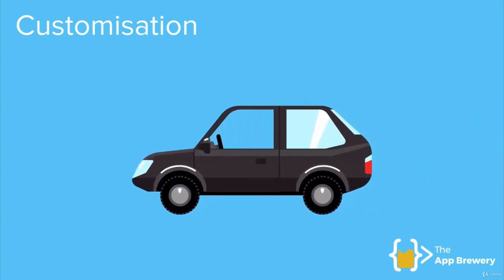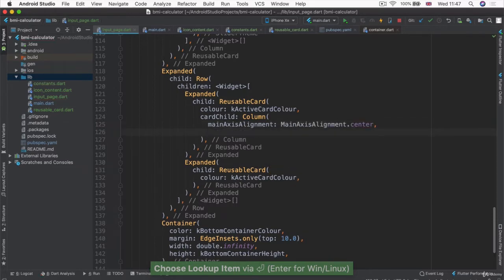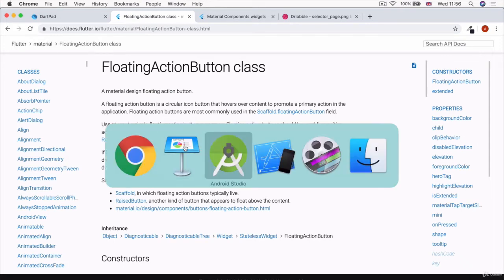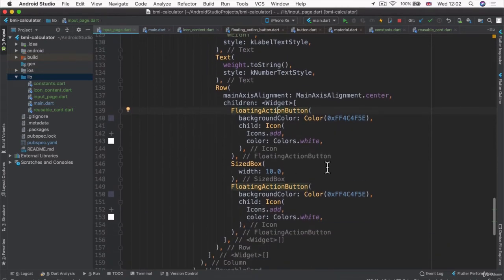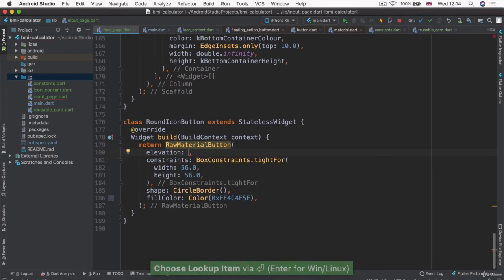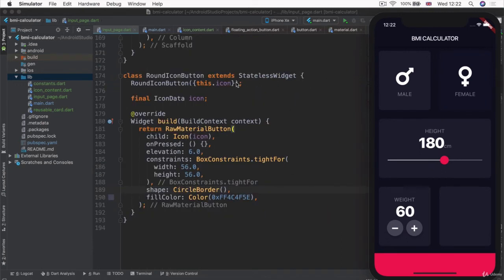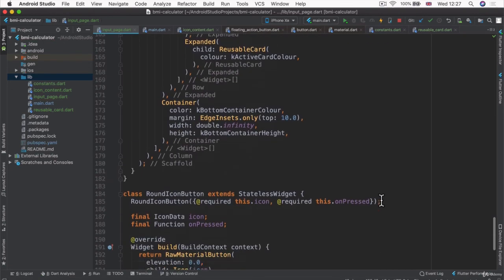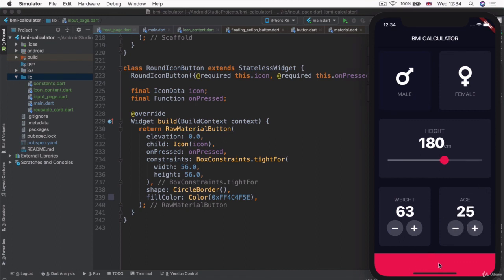Chapter - 12 || Composition vs Inheritance Building Flutter Widgets From Scratch || #79